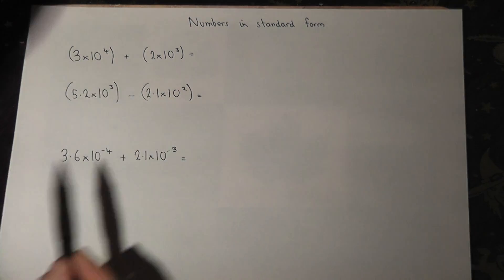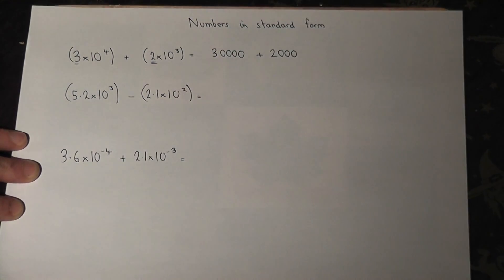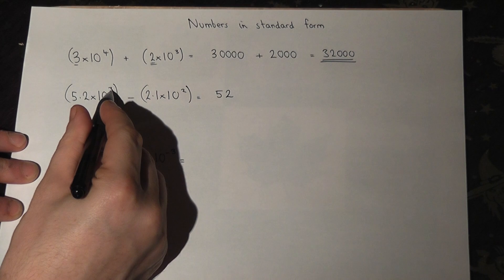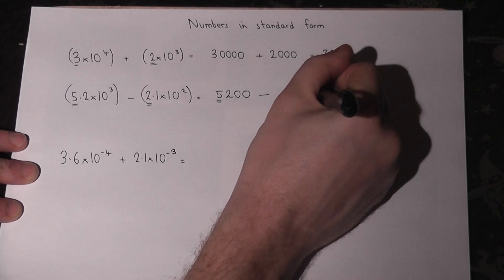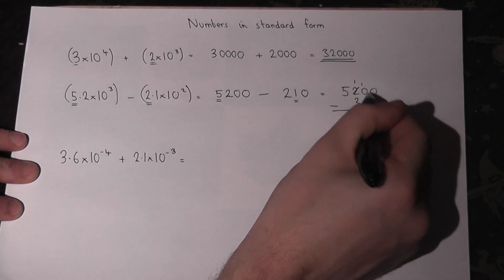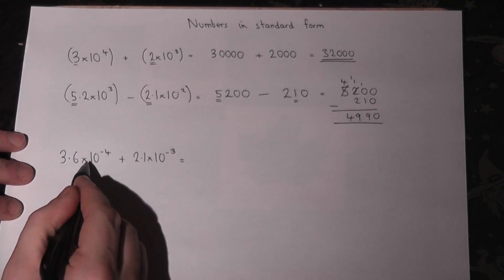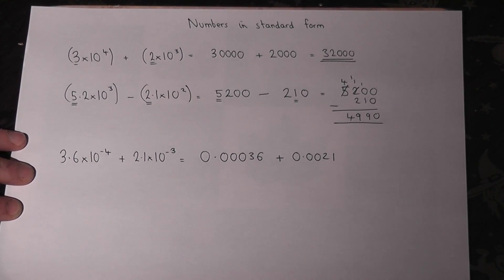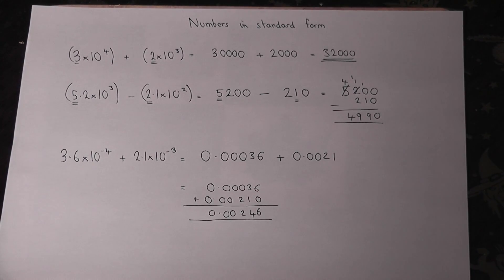Standard form and calculations made easy - GCSE maths revision video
This video show three clear examples of adding and subtracting numbers in standard form. It would be appropriate for a level 8 pupil at KS3 of a pupil studying towards a B or above at GCSE. It assumes that the pupil is able to convert numbers between standard form already. View my channel